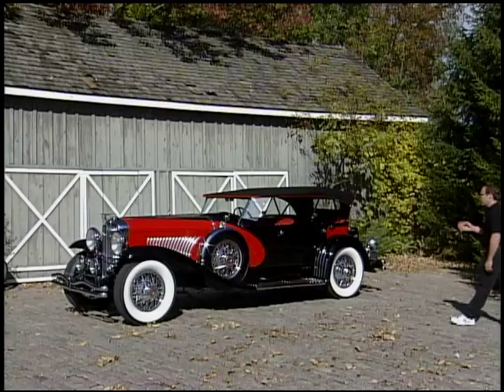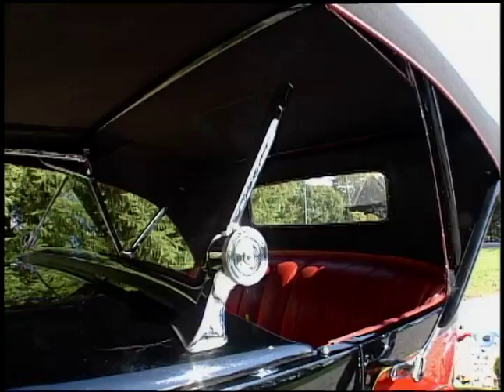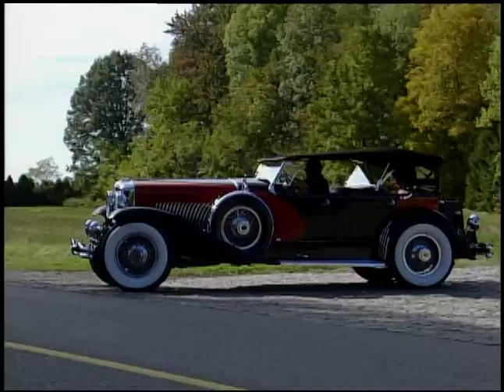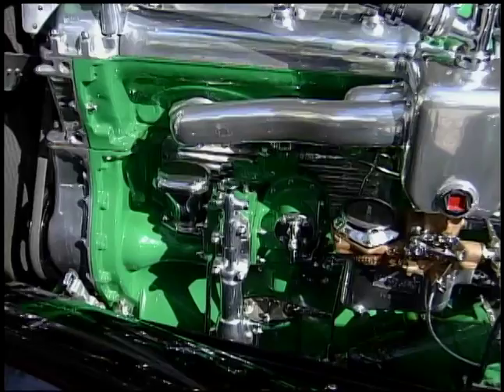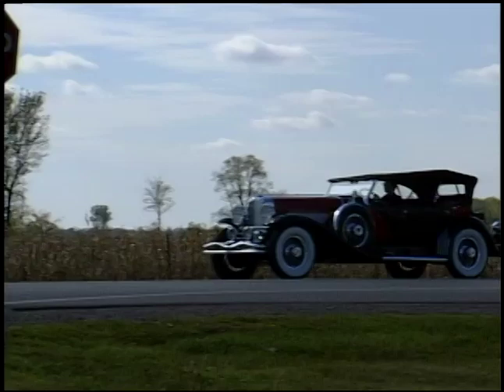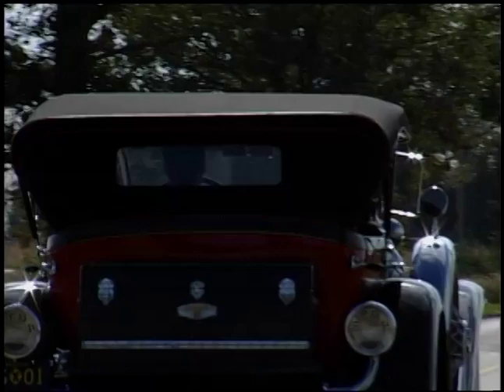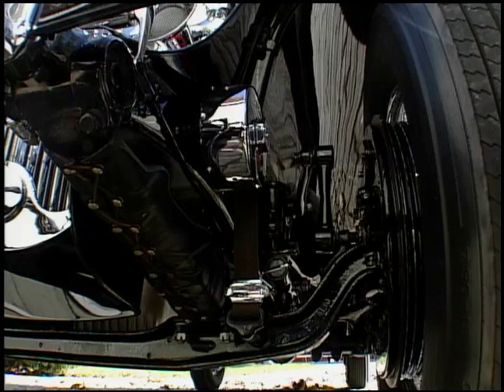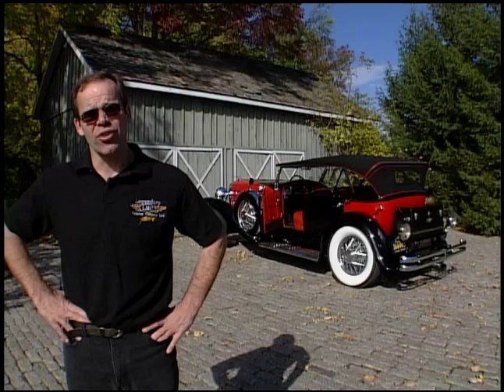J Model Duesenberg Dream Car Garage 2003 TV series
J Model Duesenberg  video segment from Legendary Motorcar's Dream Car Garage 2003 TV series: Vintage Dream Cars.